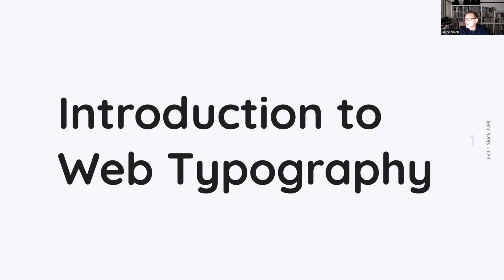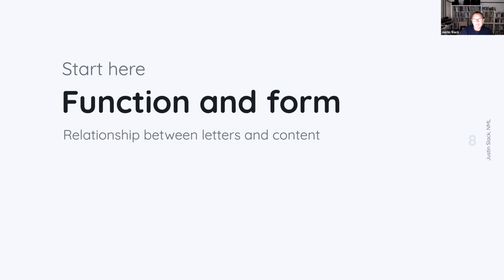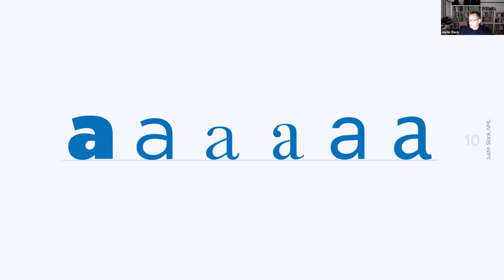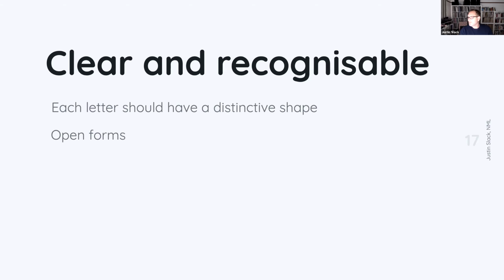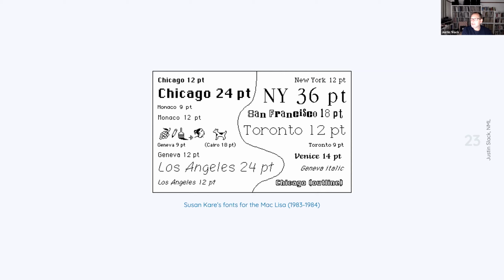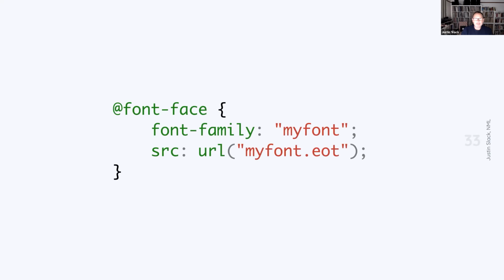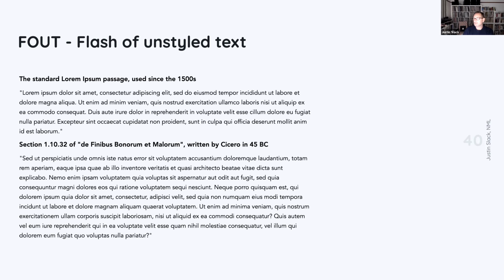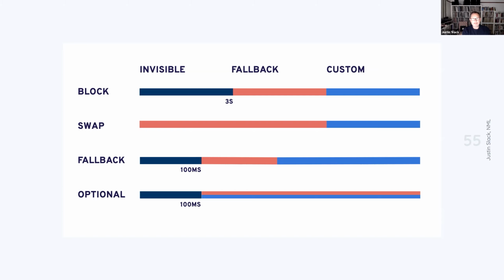FEDSA Mentorship Programme: Session 16 - Introduction to Web Typography with Justin Slack (part one)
Justin Slack joins us to give us an Introduction to Typography in Web Development so that we can up our design game! This is quite a feature-packed session and we hope that you were able to learn something!

There is quite a lot of information to cover so this topic has been split into two sessions. Join us for the next session on 4 October 2021.